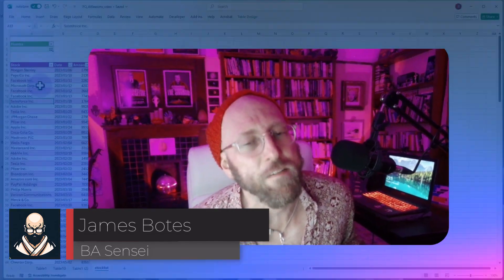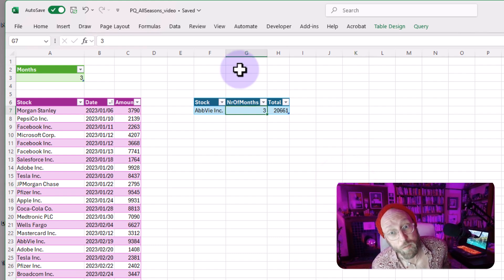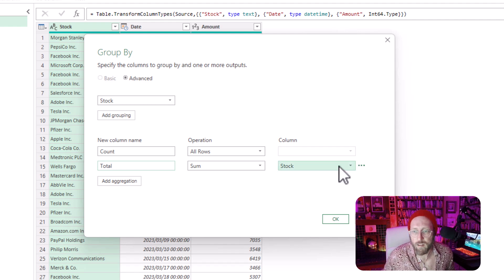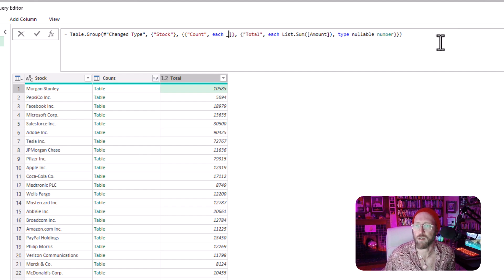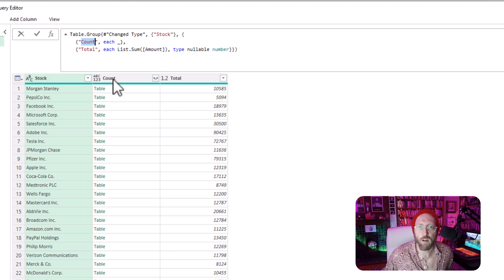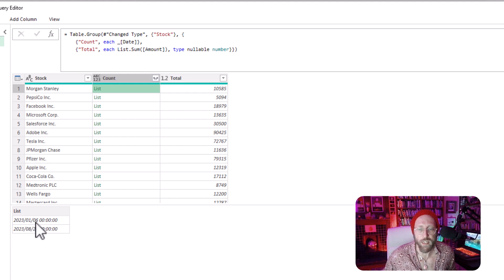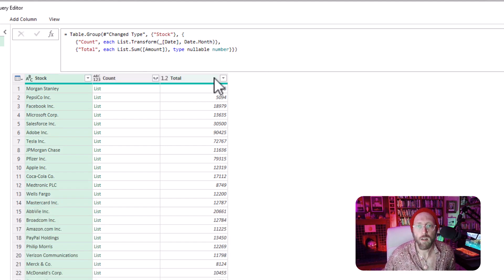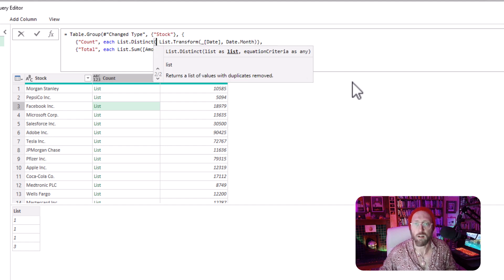Power Query - ID all stocks for season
in datasets where you have to idenitfy items that appear consistently across all months (seasons) in a year this power query pattern illustartes how you can get the answers with the help of group and list functions.

Functions used
- Table.Group to group the data
- List.Transform to convert a list of dates to months
- List.Distinct to remove duplicate months in list
- Date.Month to extract the month only from a date
- List.Count to count the number of months for each stock
- Table.SelectRows to filter the number of months for all seasons

Noteworthy things:
Used a paramater table to feed into the main query